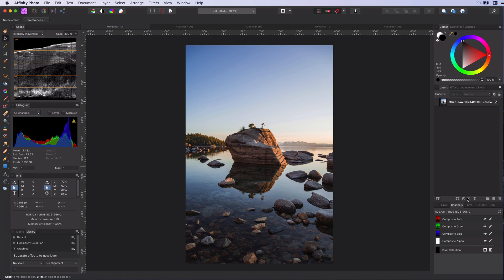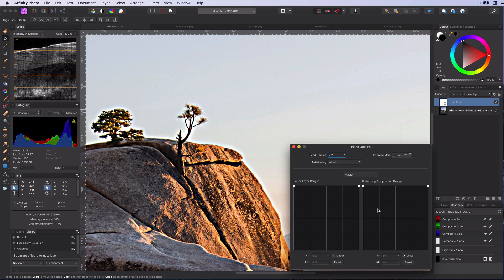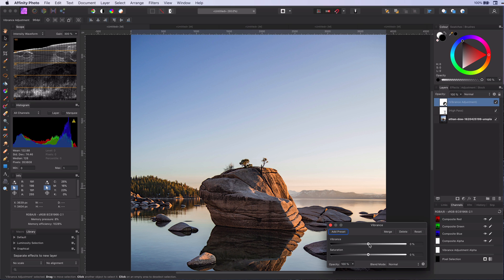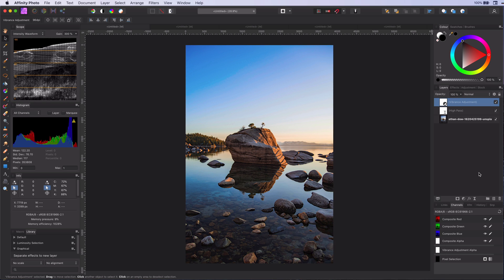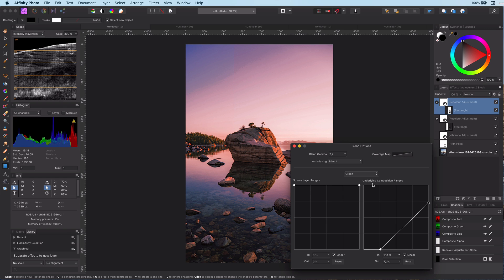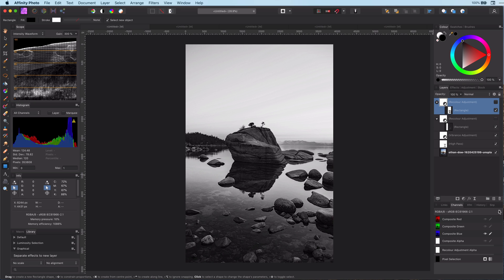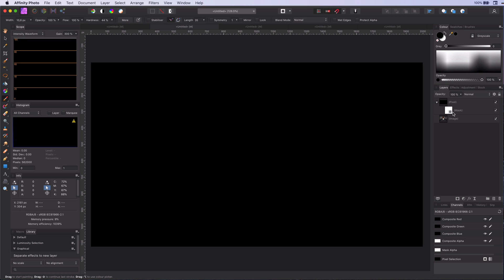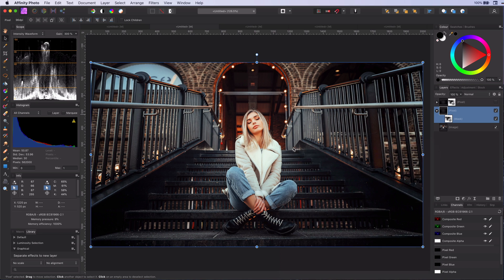3 MIND BLOWING ways to use blend options in Affinity Photo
In this videoI will show you just 3 ways you maybe never realised for using Blend options in Affinity Photo. Understanding and using Blend options will allow you to be even more creative.